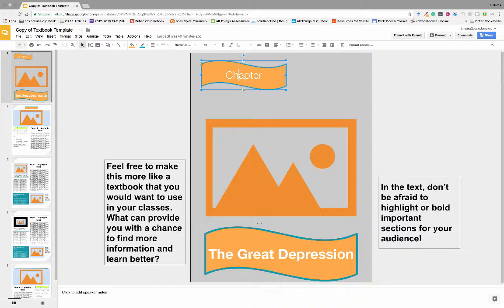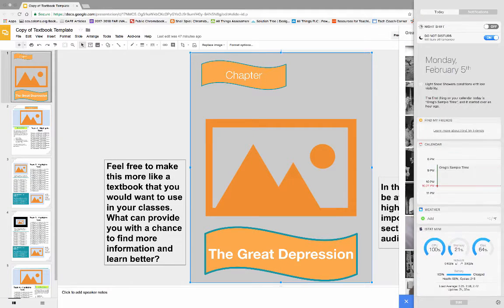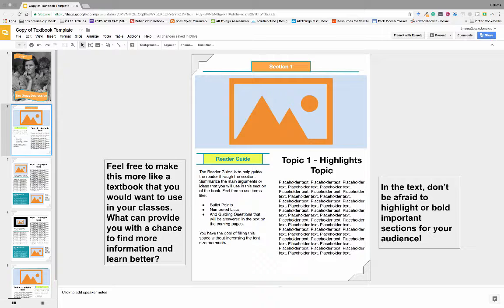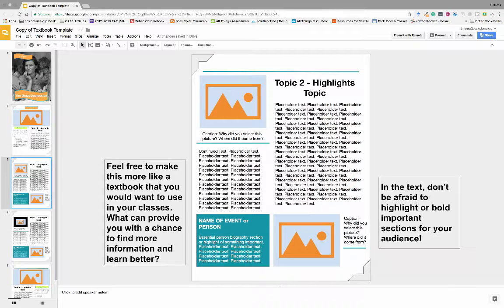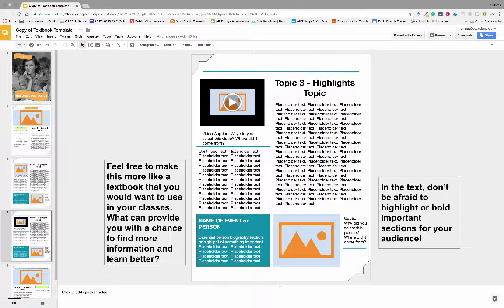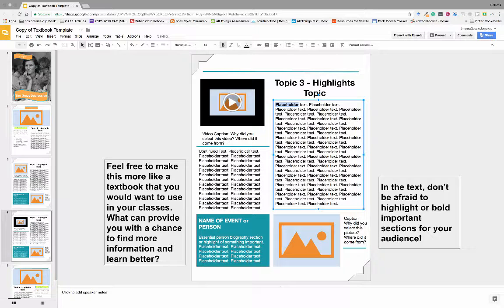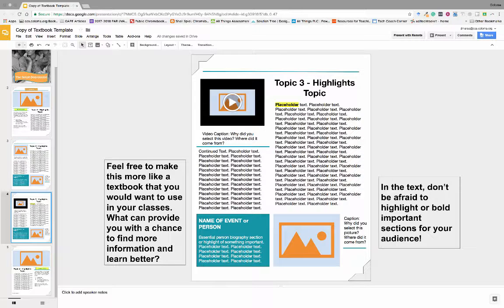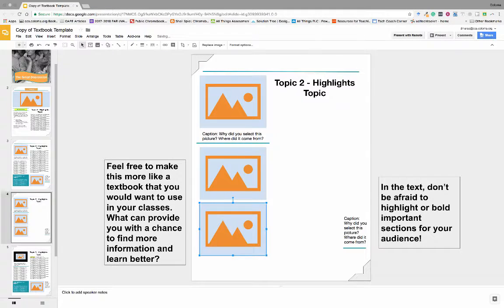Textbook Rewrite Tutorial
Write a chapter for your Textbook!